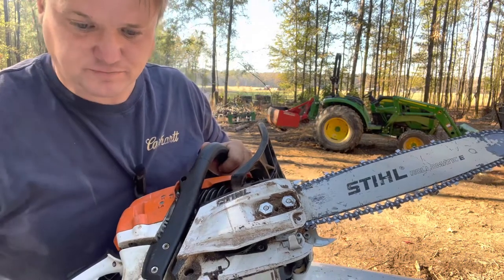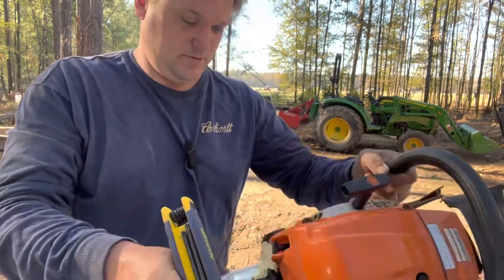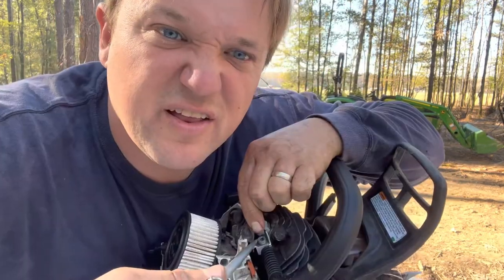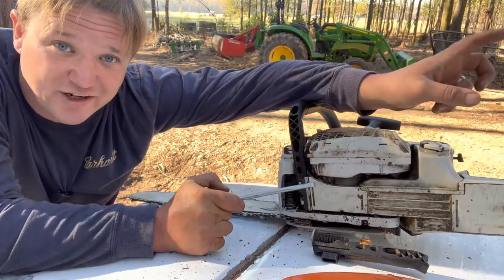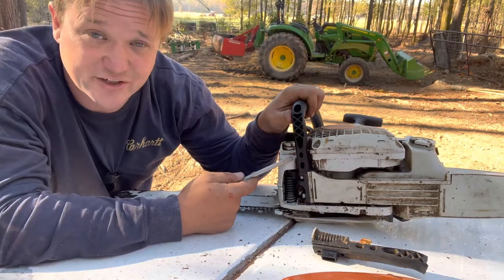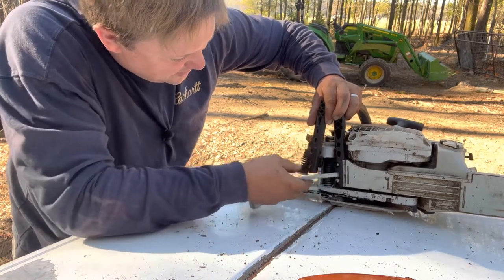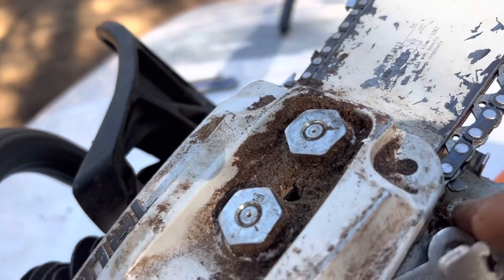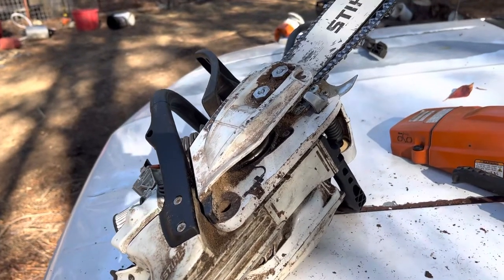How to Replace Stihl Chainsaw Handle MS 261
In this video I replace then handle on my Stihl ms 261.

Stihl t-27 wrench
Stihl Screwdriver wrench
Stihl Multitool
Stihl Handlebar Replacements